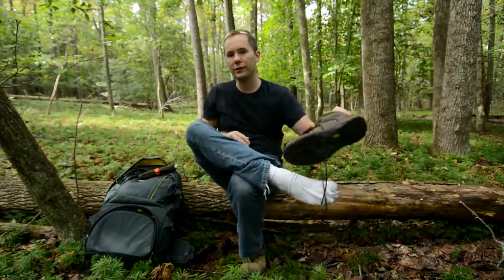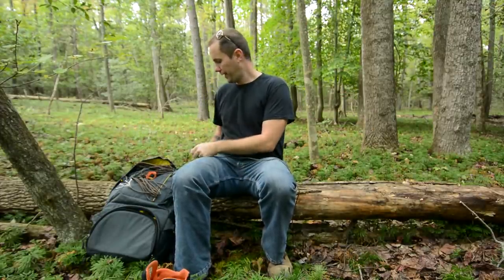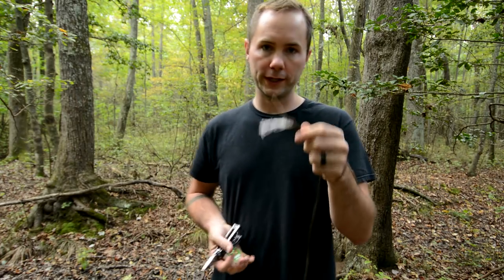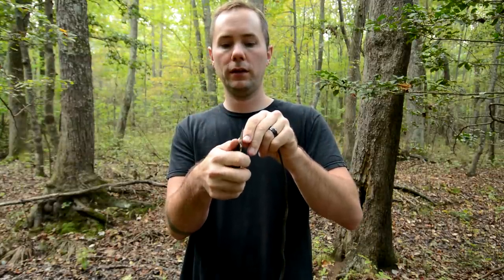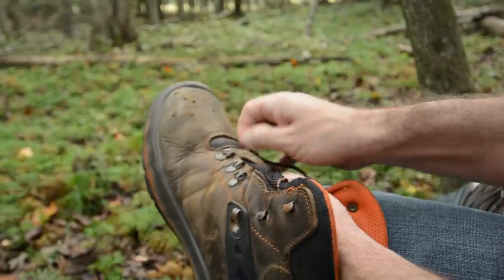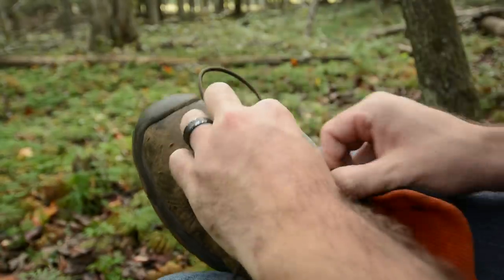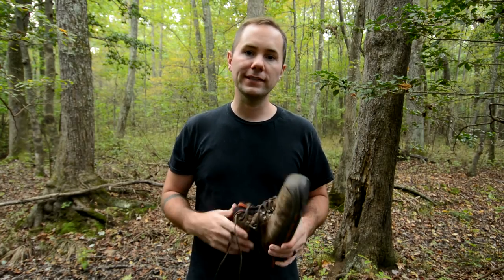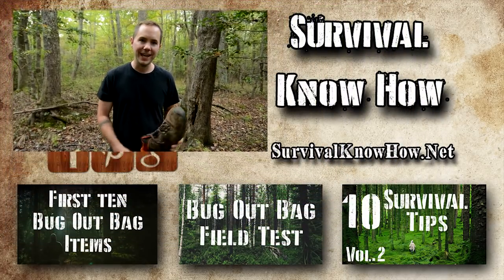550 CORD BOOTS? Weird But Effective Survival Hack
Survival Boots use a 550 Para cord trick to improve your readiness everyday or in a wilderness survival situation.
LINKS TO Titan Survivor Cord, Fire Cord and Para Cord Below

Survival Boots Instructions
1: Remove old shoelaces
2: Use to measure amount of 550 Para Cord, Fire Cord or Titan Cord to replace with
3: Remove 2 inches of para cord guts, melt outer sheath and pinch  end to give it a taper.
4: Replace shoe laces
5: Go get lost in the woods!  You have survival boots, you'll be fine!

550 Para Cord
Fire Cord
TITAN Survivor Cord